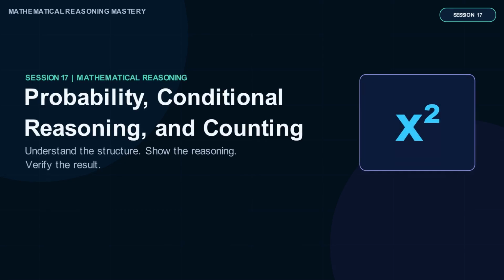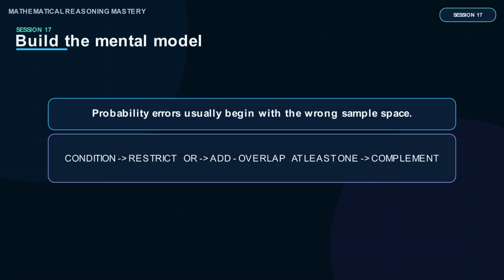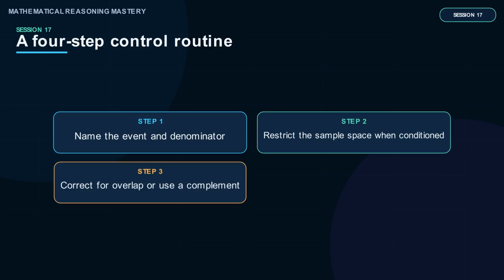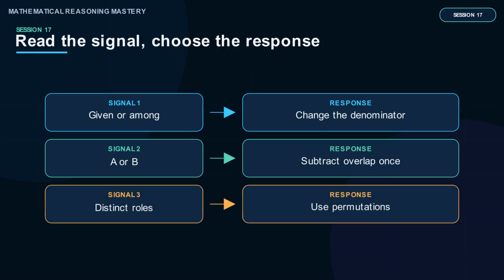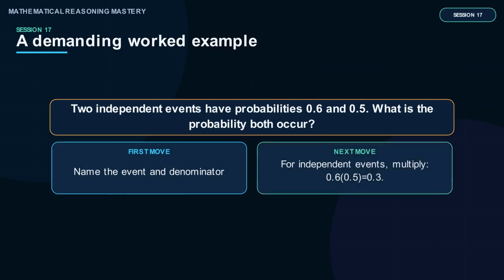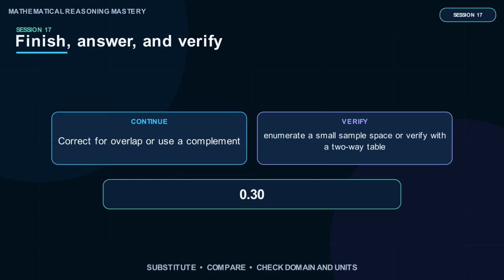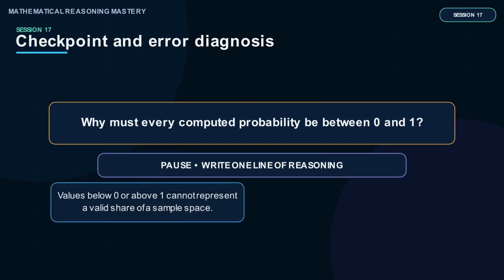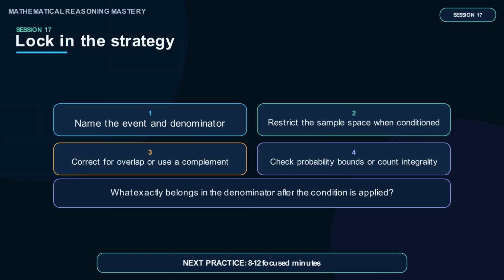Probability, Conditional Reasoning, and Counting | Session 17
Organize uncertain situations before calculating. Build a sample space, distinguish independent and dependent events, interpret conditional probability, apply multiplication or addition rules deliberately, and count outcomes without duplication.